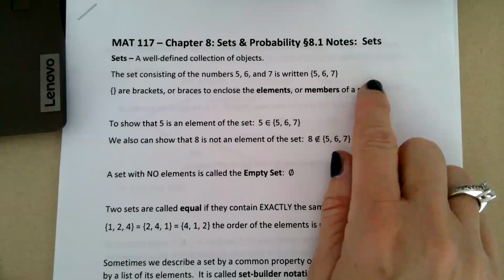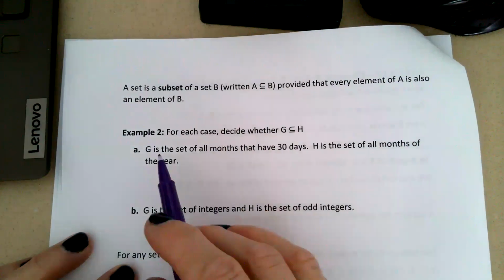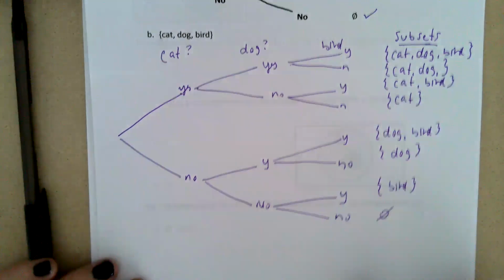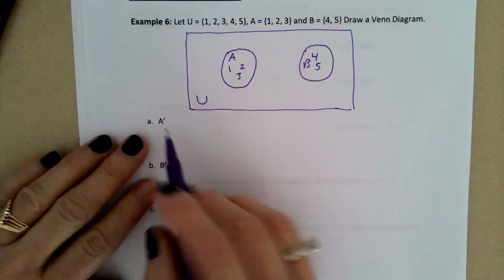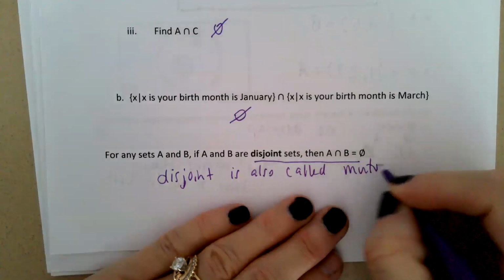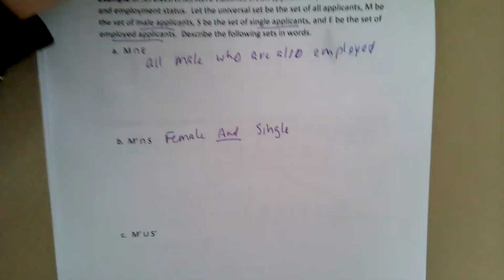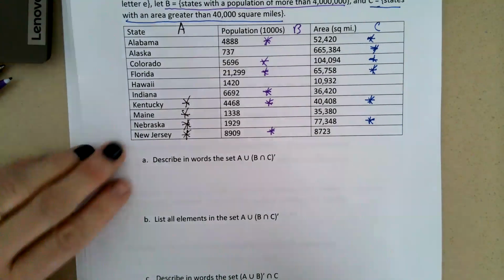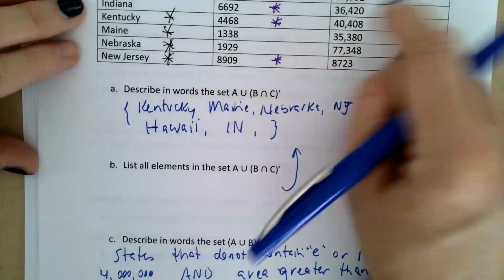Finite L 8 1